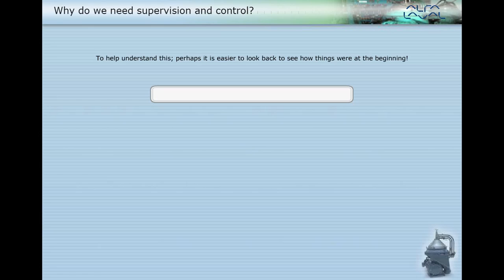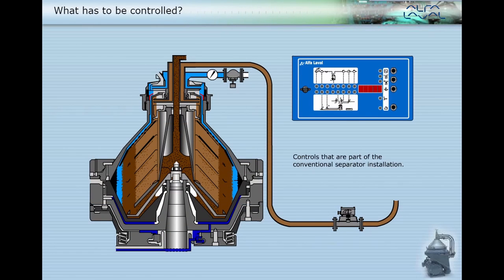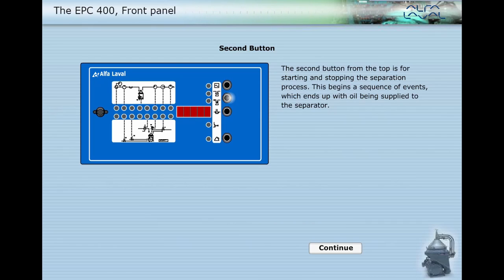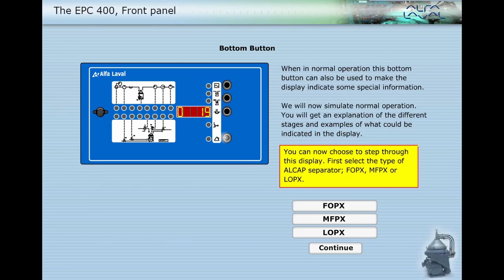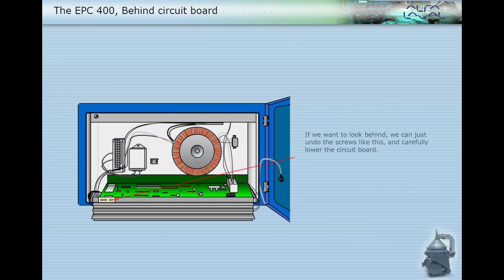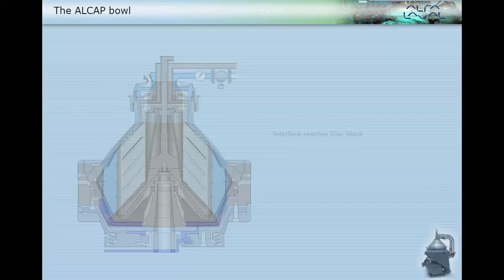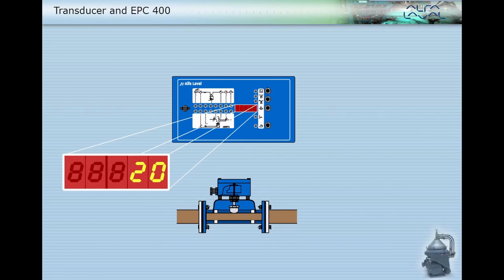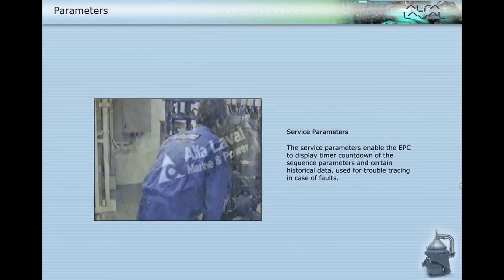How to Operate Alcap PURIFIER Supervision, ECP 400 Control & Parameters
PURIFIER   ALCAP Purifier

The Alfa Laval S separator, with technology, features software that allows you to set parameters in the process controller. This lets you combine heavy fuel oil and lubricating oil treatment in a single separator. ... A purifier removes solids and water from oil.